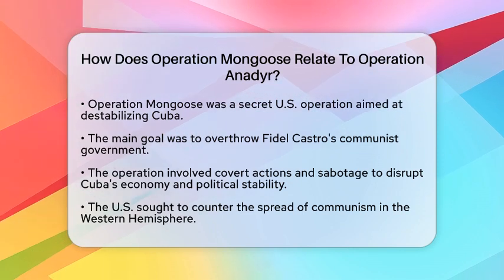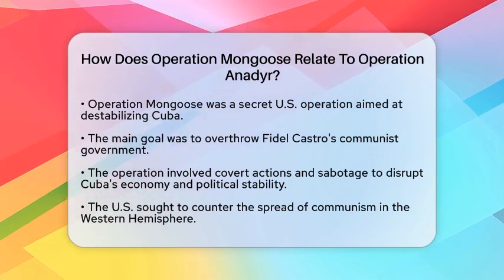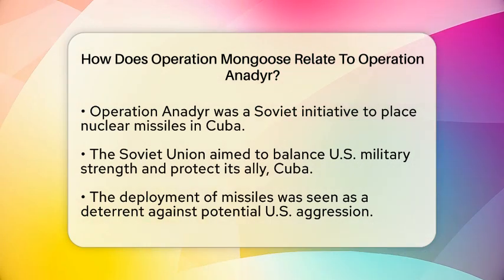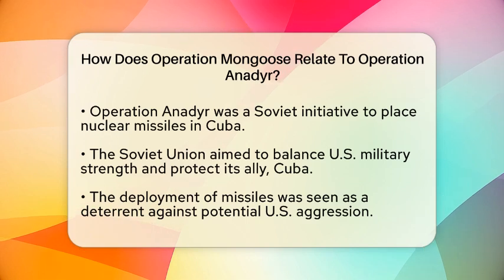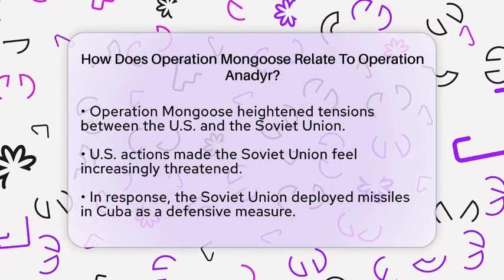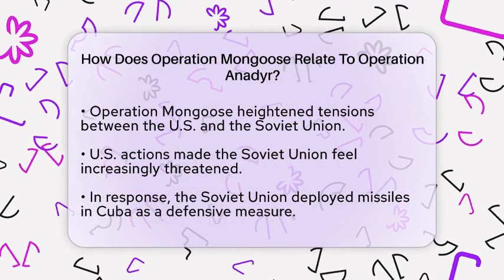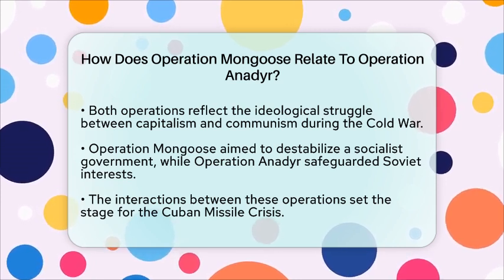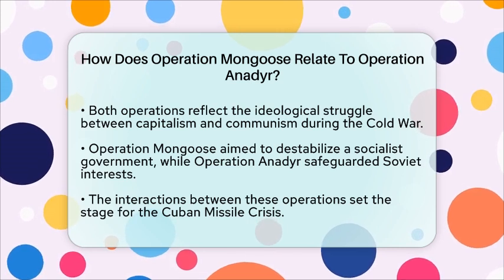How Does Operation Mongoose Relate To Operation Anadyr? - History of Communism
How Does Operation Mongoose Relate To Operation Anadyr? In this informative video, we will explore the connections between two significant operations during the Cold War: Operation Mongoose and Operation Anadyr. These operations represent key moments in the ideological battle between the United States and the Soviet Union. We will provide an overview of Operation Mongoose, detailing how it aimed to destabilize the government of Fidel Castro in Cuba. You'll learn about the various covert actions and strategies employed by the United States to counter the influence of communism in the Western Hemisphere.

On the other side, we will discuss Operation Anadyr, the Soviet response that involved deploying nuclear missiles in Cuba. This operation was a strategic move by the Soviet Union to protect its ally and maintain a balance of power against the United States. The video will highlight how these two operations intensified the existing tensions of the Cold War and set the stage for the Cuban Missile Crisis.

Join us as we break down these historical events and their implications for the Cold War era.